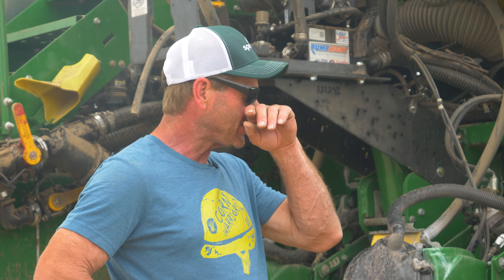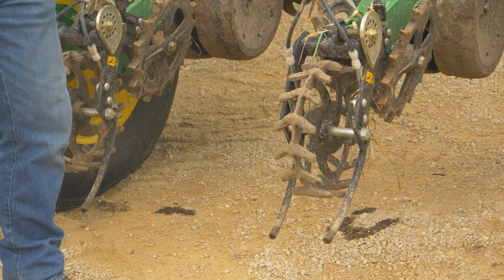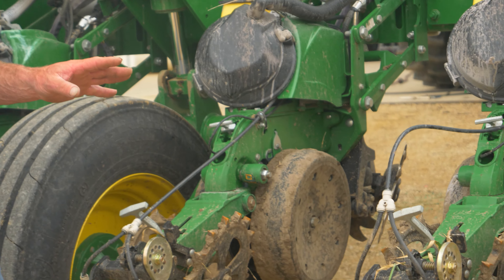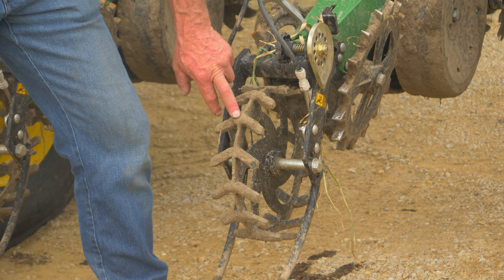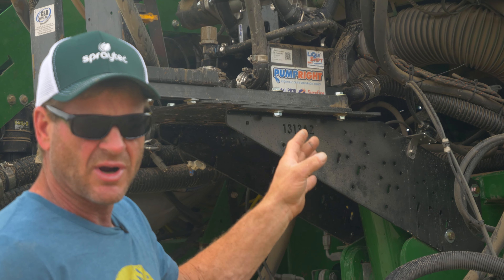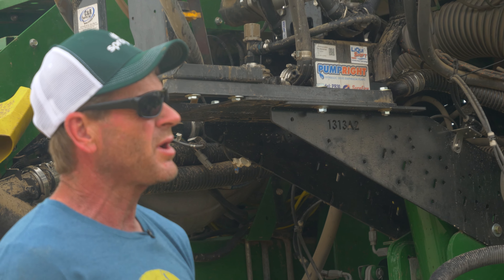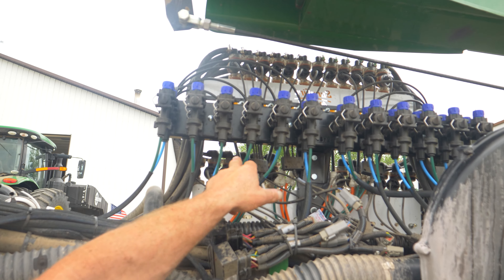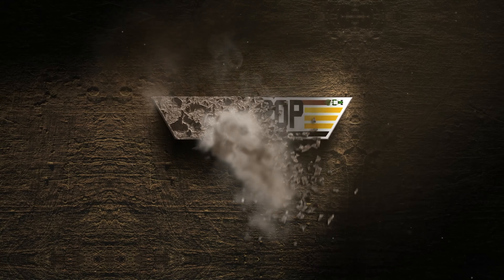Dan Luepkes Planter Setup 01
Produced by Swood Media